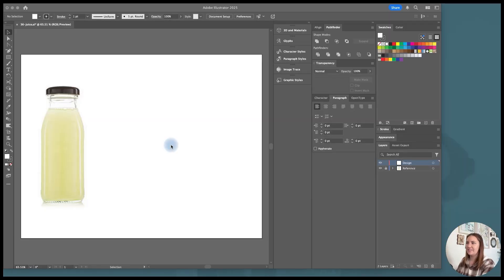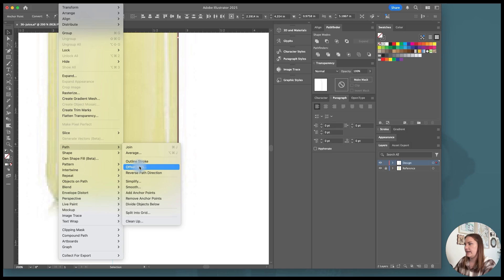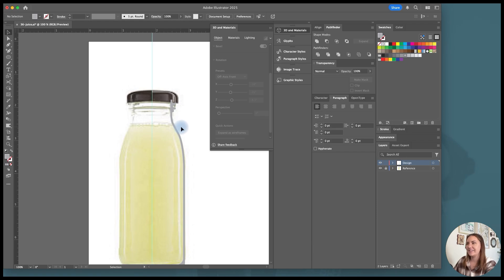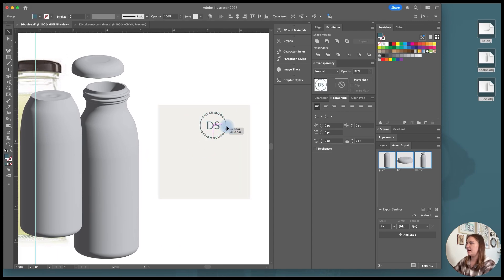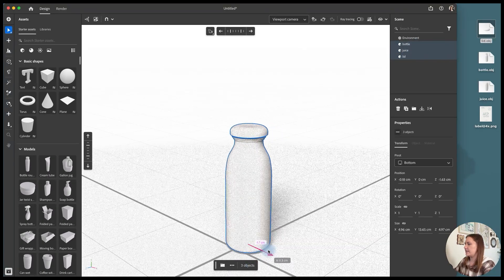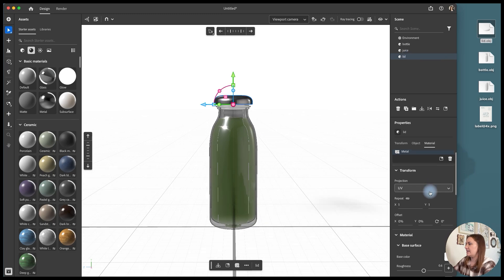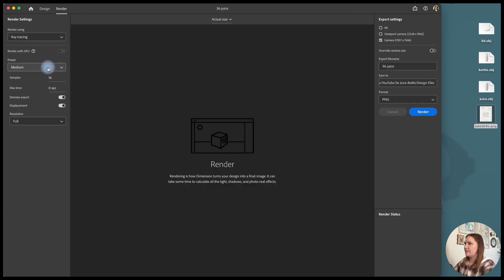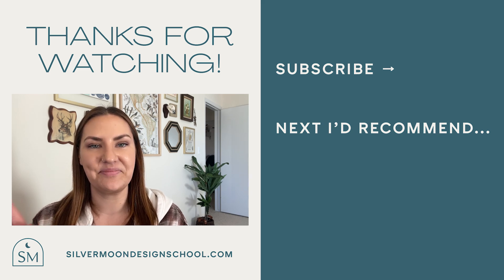Designing a 3D Juice Bottle Mockup using Adobe Illustrator and Adobe Dimension 4.0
Welcome to my 3D Juice Bottle Mockup tutorial where we dive into the exciting world of 3D design using Adobe Illustrator and Adobe Dimension! In this step-by-step guide, I'll walk you through the process of creating a stunning and realistic juice bottle mockup. Whether you're a seasoned designer looking to enhance your skills or a beginner eager to explore the world of 3D mockups, this tutorial is tailored just for you.

Timestamps:
00:00 - Intro
00:51 - Adobe Illustrator
08:06 - Adobe Dimension

Ready to take your design game to the next level? Watch the tutorial now and transform your juice label designs into realistic, portfolio-ready renderings.

Let's dive into the world of 3D design together. 💻🎨✨